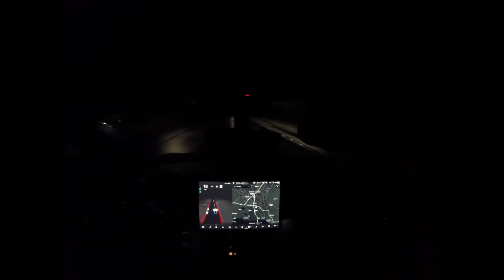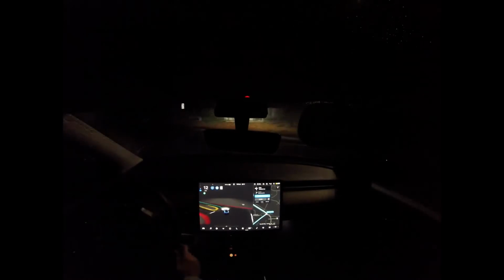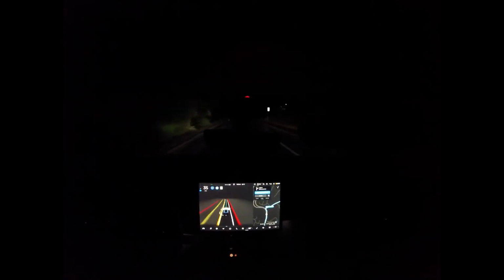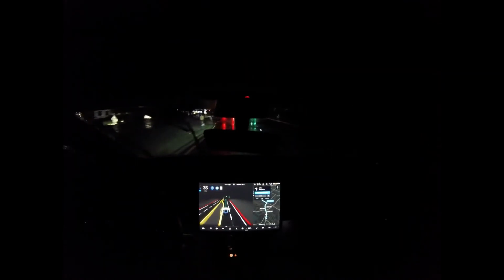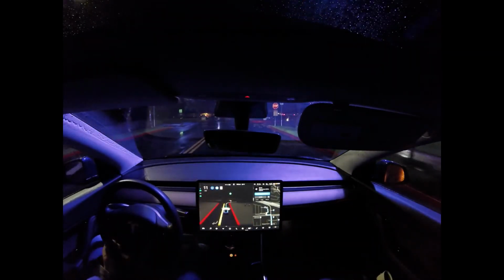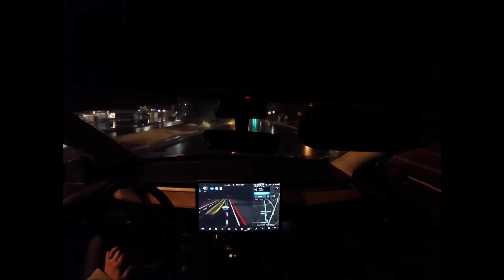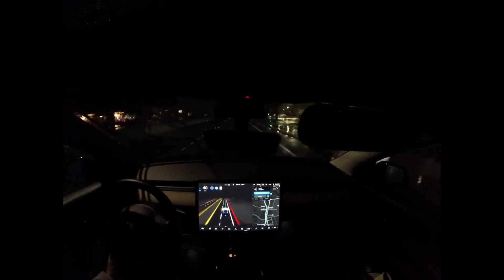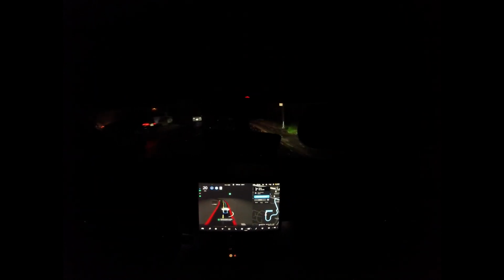FSDBeta 10 3 First Drive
Tesla just shipped FSDBeta (v. 10.3) to drivers with a Safety Score of 99.  I couldn't wait to try it out, so I took the car out for a spin.  It was dark and rainy, but FSDBeta took me to CVS, then to get some Mexican food, and back home.  There were three disengagements (timestamps below), but the drive was smooth and enjoyable.

Highlights
* not having to disengage and re-engage autopliot whenever there was a turn
* not having to confirm for green lights
* smooth deceleration when changing to a slower speed limit
* vision only perception

Needs further evaluation
* this drive was under tough conditions for the car to see, but it did very well
* unable to test new autopark (using vision to detect parking lines) due to poor visiblity
* appears to have a hard time detecting driveways in these dark conditions
* need to do a drive with a mix of city streets and highways

Disengagements:
9:40 - pulling into CVS driveway, the car couldn't see the driveway well enough
10:48 - initiated FSD at a place where it wasn't able to make the first turn out of the parking lot
16:15 - turning right in the parking lot with a car going in the other direction